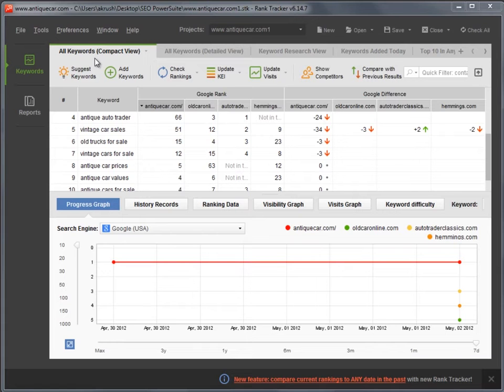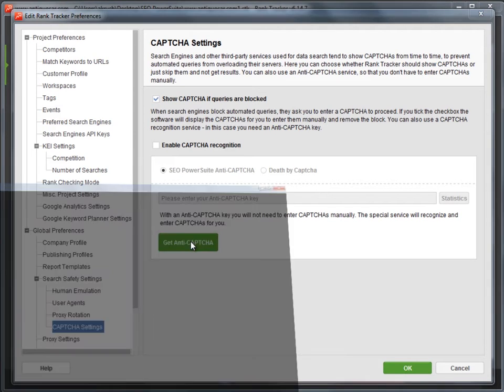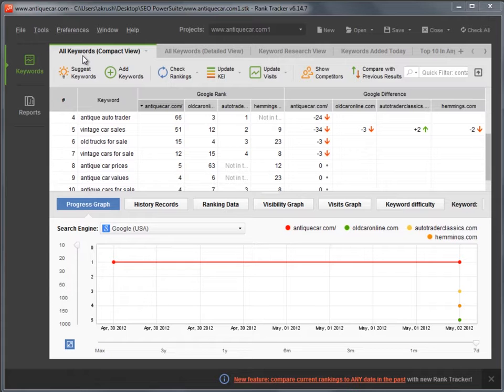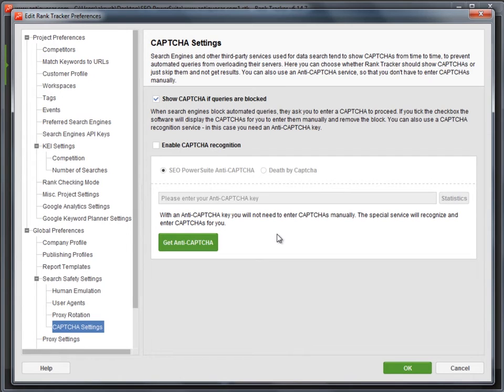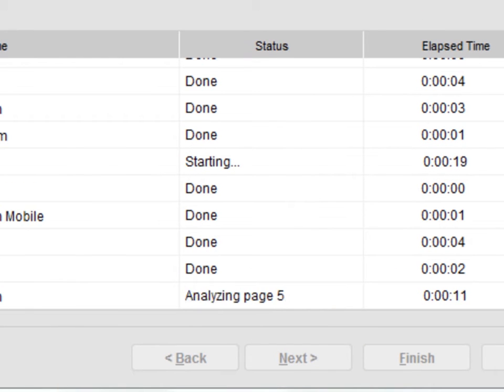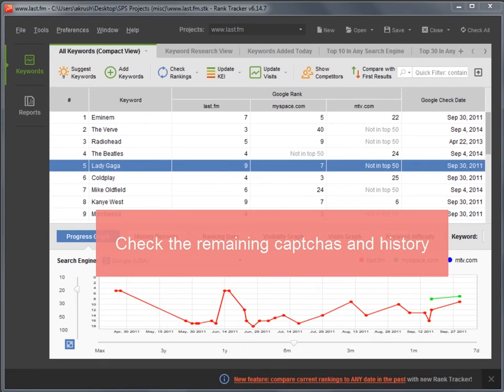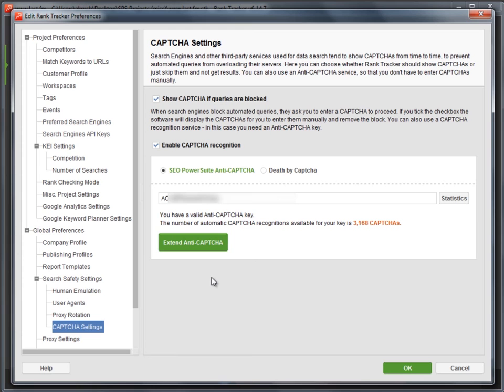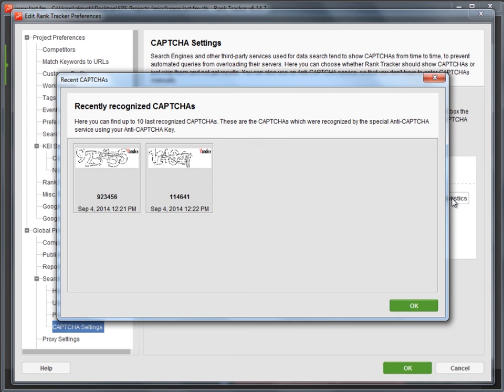How to Use Anti-CAPTCHA in SEO PowerSuite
In this quick tutorial, you'll learn how to use the Anti-CAPTCHA feature in SEO PowerSuite, so that search engine CAPTCHAs where entered for you automatically.